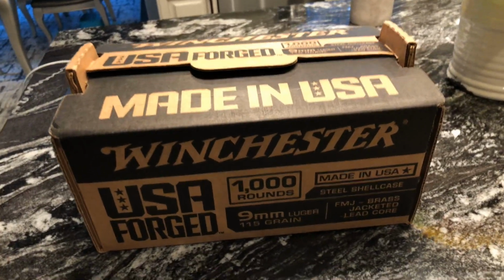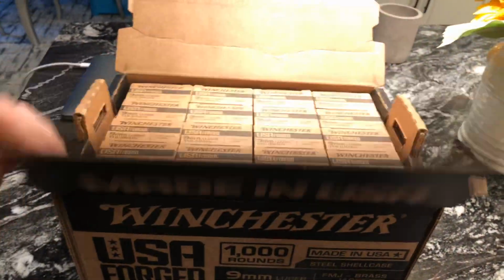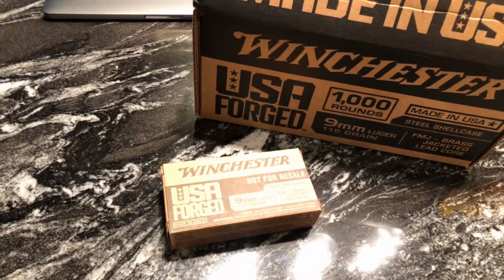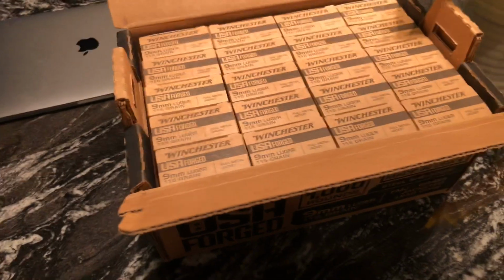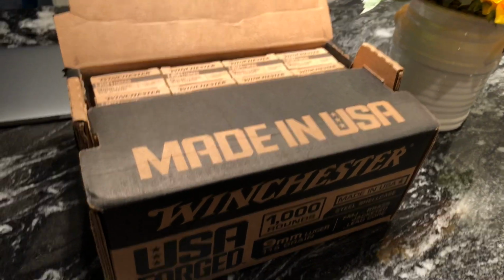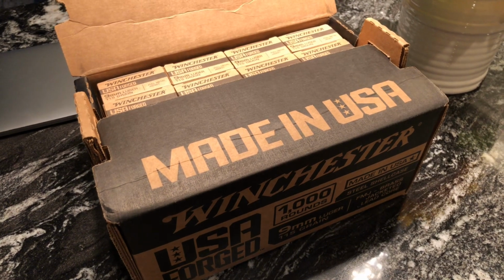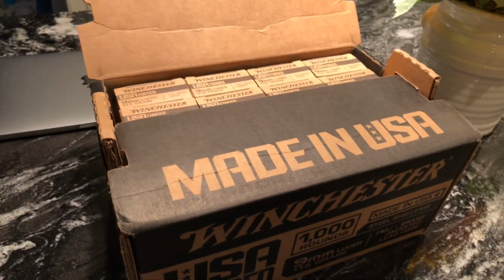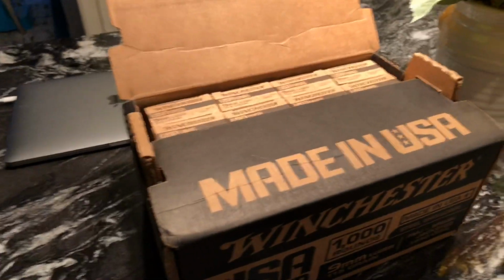1,000 rds 9mm for $230 — Ammo Deal or Scam? 🔥💸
1,000 rounds of 9mm for $230 — crazy price, real deal, or sketchy? In this video I break down the price, where the ammo might be coming from, and what to check before you buy. I’m sharing my take — always do your own homework.

What to check before buying:
• Seller reputation & reviews.
• Lot codes / headstamp info (when possible).
• Shipping rules and local/state laws. Some places restrict ammo purchases or require background checks.
• Storage & safety: store ammo in a cool, dry, locked container and follow best practices.
• If a price looks too good to be true, investigate — counterfeits, mislabeled surplus, or unsafe storage can be real issues.

Important legal & safety note:
This video is informational only. Laws about ammunition purchase, transport, and possession vary by location — always follow local laws. Don’t attempt to circumvent legal requirements. Handle and store ammo safely.

Follow me for more gear, deals, trucks, boats, and prep talk